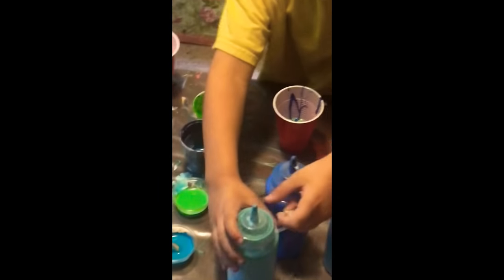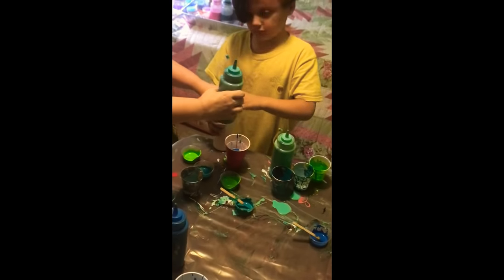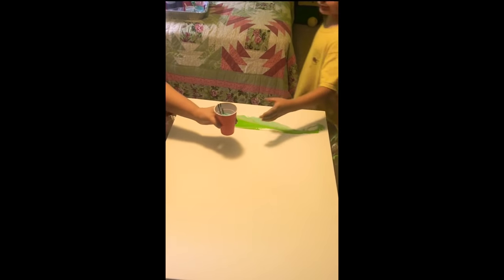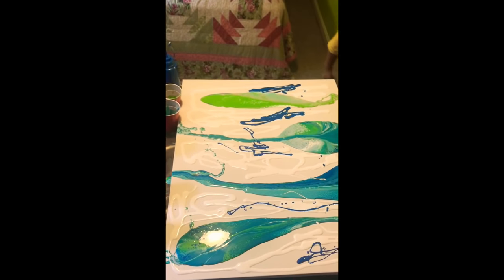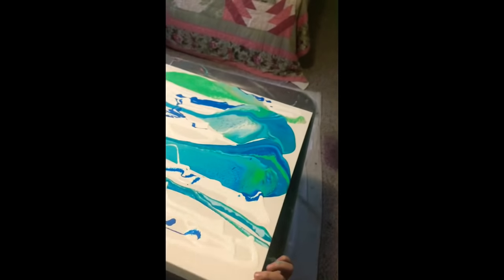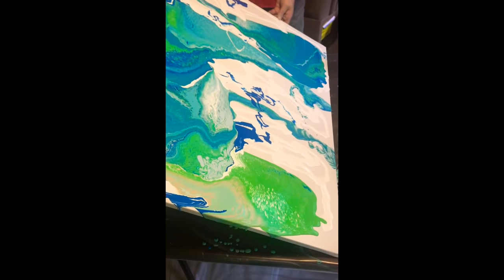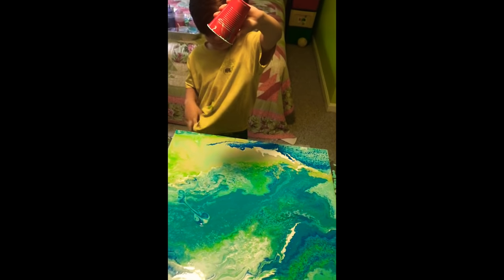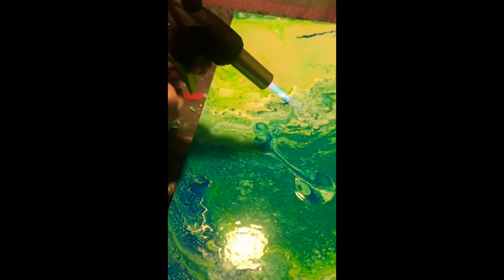Remy in action! Remy, an autistic 6 year old boy artist!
We got an email telling us that 2 little girls a few years older than Remy, love looking at his paintings and enjoyed the last video of him at work so we wanted to record a longer video for them as he created their birthday present.

The canvas is 24”x30” and is the largest he has done. While it was definitely more difficult for him to manipulate he loved such a big work space. After he was finished my husband realized that it looked like the spit of islands jutting out into the Bering Sea and grabbed an atlas and he was right! This brought its title “Vivian and Georgia’s Bering Adventure.”

to follow along on our journey!